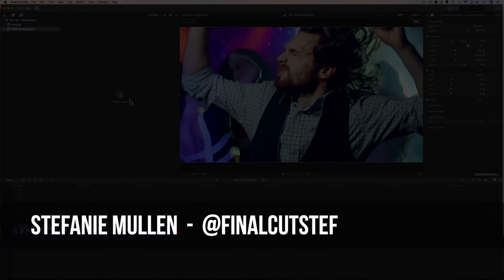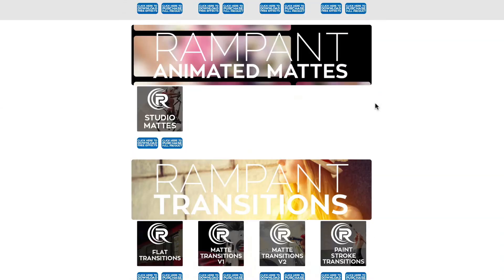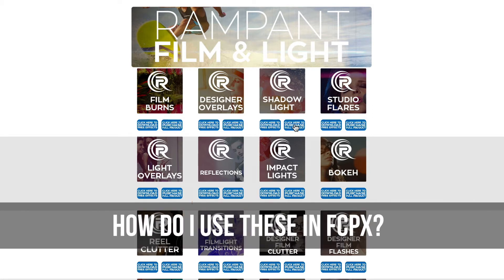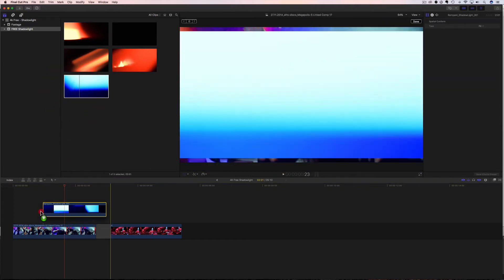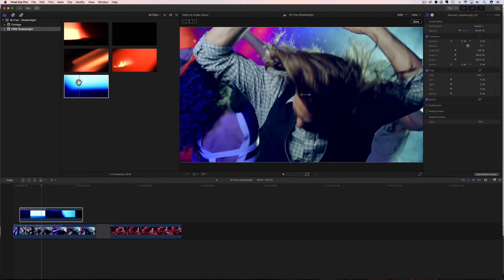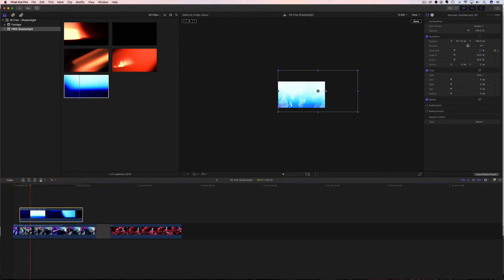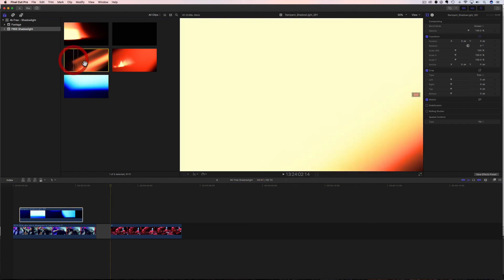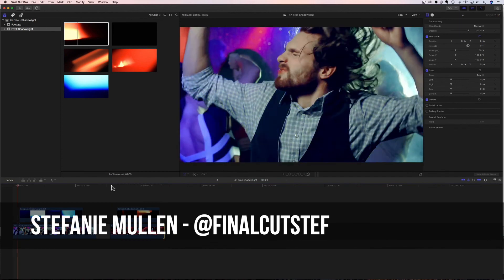FREE 4K ShadowLight Overlays & How to Use Them in FCPX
Add FREE ShadowLight Overlays to your video content today in FCPX.

In this video, I will show you how to download Rampant ShadowLight Overlays and I will show you how to use them inside Final Cut Pro X.